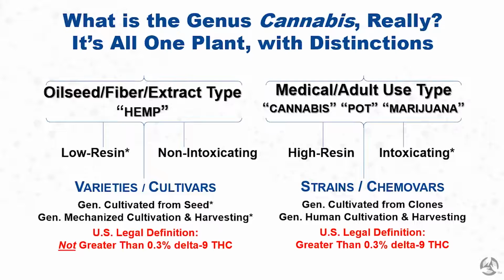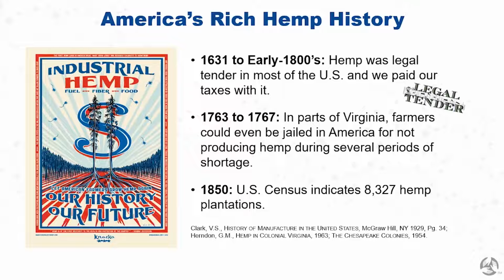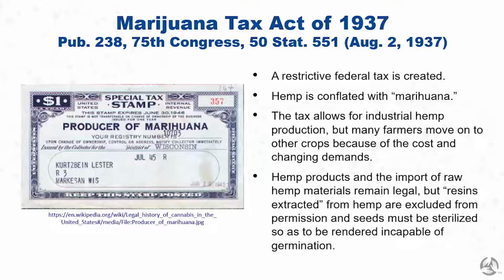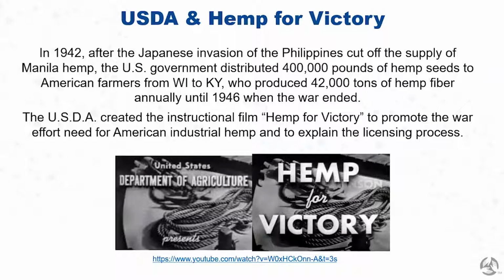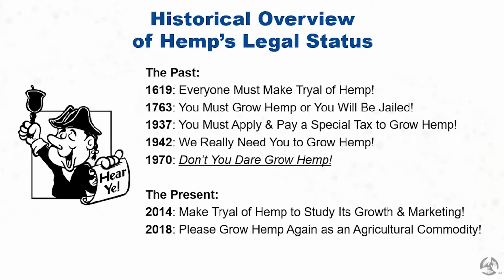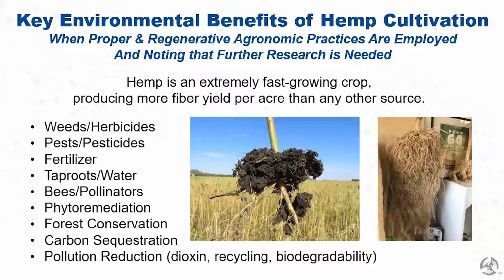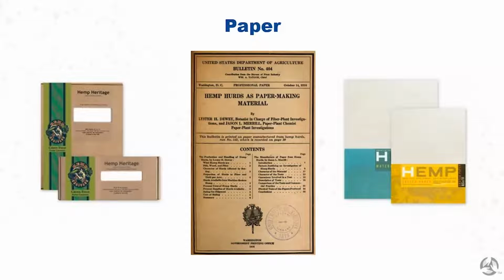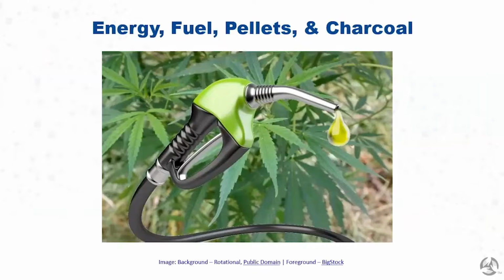The History of Hemp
Joy Beckerman, A renowned Educator and Public Speaker